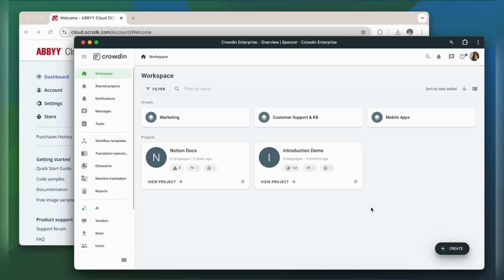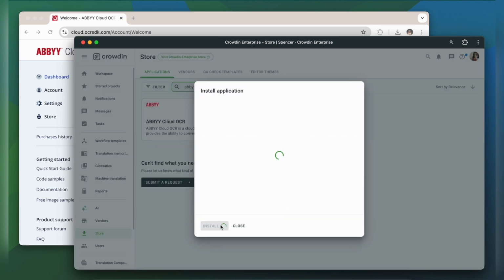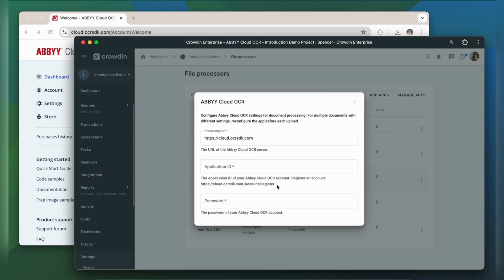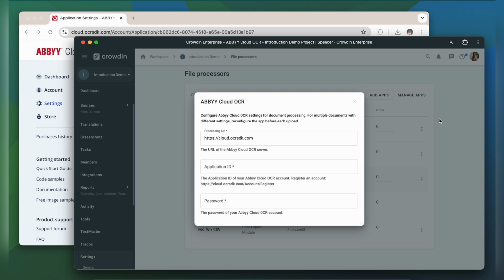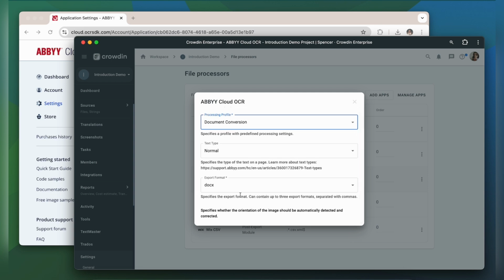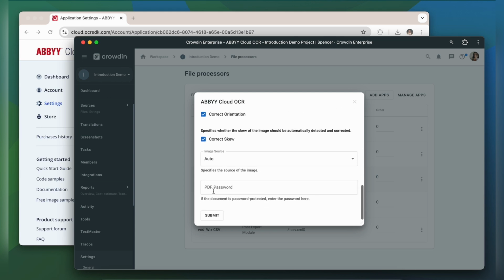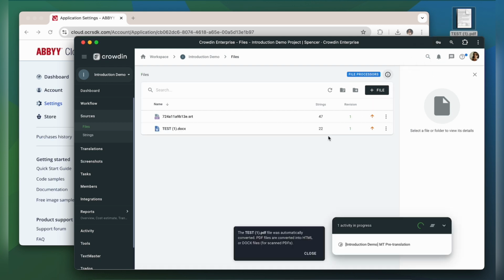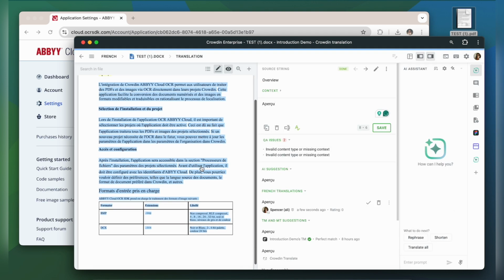Convert PDFs and Images for Translation with ABBYY Cloud OCR in Crowdin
Learn how to use the ABBYY Cloud OCR integration in Crowdin to convert PDFs and images into editable formats for translation. This video covers the installation, configuration, and usage of the app within Crowdin projects, making it easier to handle scanned documents and images. We’ll show you how to set up the app for different file formats and manage multiple documents with varying settings. Start using ABBYY Cloud OCR in Crowdin to simplify your translation process.